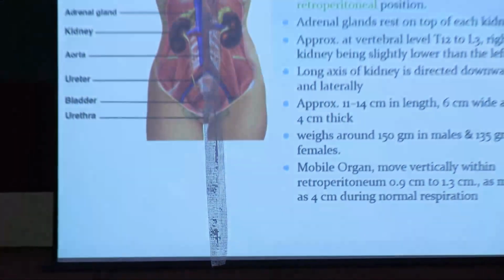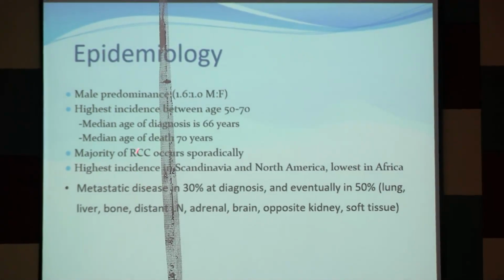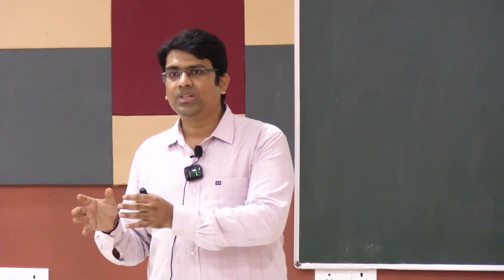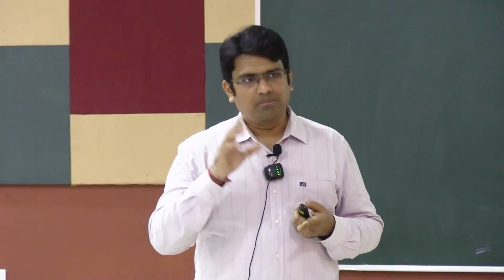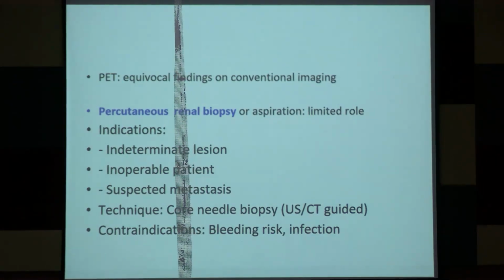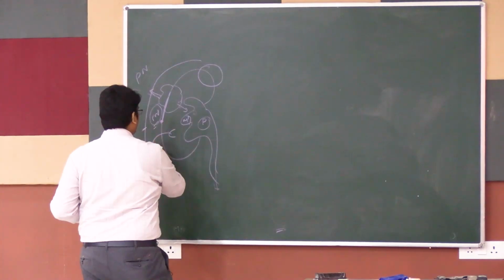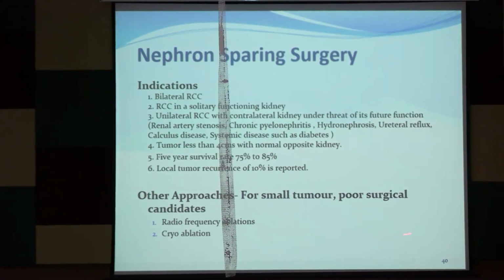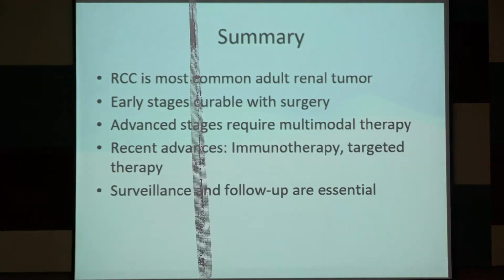Lecture On Renal Tumors (Kidney Cancer) Explained: Causes, Symptoms, Diagnosis & Treatment | MBBS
Understanding Kidney Function: A review of kidney anatomy, their vital role in filtration, excretion, and hormonal homeostasis [01:06], [01:29].
Types of Renal Tumors: Differentiating between benign tumors (e.g., oncocytoma, angiomyolipoma) [04:29] and malignant tumors, with a focus on Renal Cell Carcinoma (RCC) / hypernephroma [05:38].
RCC Histology: Exploring common and rare subtypes like clear cell carcinoma [07:47], chromophobe, and the aggressive sarcomatoid type [08:00].
Epidemiology & Risk Factors: Discussing prevalence, age and gender distributions, and key risk factors including hypertension, obesity, smoking [08:19], genetic syndromes (Von Hippel-Lindau) [10:22], and occupational exposures [09:13].
Clinical Presentation & Symptoms: Recognizing the "silent" nature of many kidney tumors [14:02] and the classical triad of flank pain, hematuria, and palpable mass [14:14]. Understanding paraneoplastic syndromes like hypercalcemia, polycythemia, and Stauffer syndrome [15:36], [17:14].
Diagnostic Workup:
Blood & Urine Tests: Including CBC, creatinine, ESR, LFTs, serum calcium, and urine analysis for hematuria [18:10], [19:15].
Imaging Techniques: The roles of Ultrasound (USD) [21:03], CT Scan (for diagnosis and staging) [21:23], MRI (for soft tissue and vascular invasion) [22:27], and metastatic workup (CT chest, bone scan) [23:35].
Renal Biopsy: When and why it's indicated [25:04].
Staging of Kidney Cancer: Detailed explanation of the TNM classification system, including the significance of Gerota's fascia [28:34], [29:16].
Prognostic Factors: Key elements influencing patient outcomes, such as stage, tumor size, histology, and metastasis [30:15].
Comprehensive Treatment Strategies:
Localized Disease: The roles of radical nephrectomy [32:47] vs. nephron-sparing (partial) nephrectomy [31:55], and ablative therapies like RFA and cryoablation [37:29].
Metastatic Disease: Cytoreductive nephrectomy [38:51], the limited roles of radiotherapy [40:40] and chemotherapy [40:53].
Systemic Therapies: In-depth look at targeted molecular therapies (VEGF inhibitors, mTOR inhibitors) [41:01] and immunotherapy (Interleukin-2, Interferon-alpha, newer monoclonal antibodies) [41:45].
Multimodal Approach & Surveillance: The importance of combining treatment modalities [44:13] and long-term follow-up to detect recurrence [45:04].

On: SURGERY byDr. Anand Biyani
(MBBS Batch: 2021-22)
Conducted on: 31-05-25